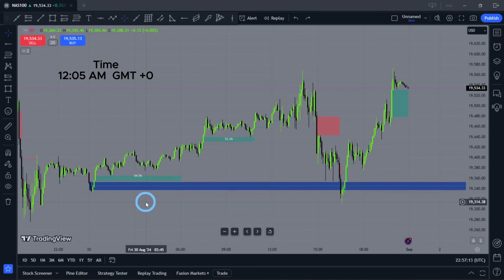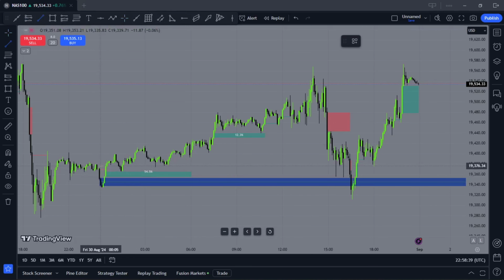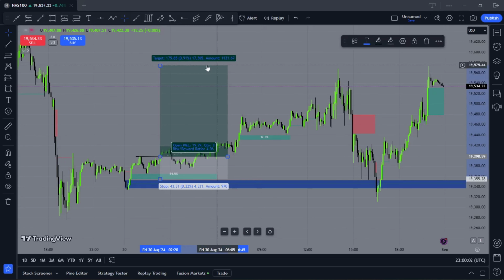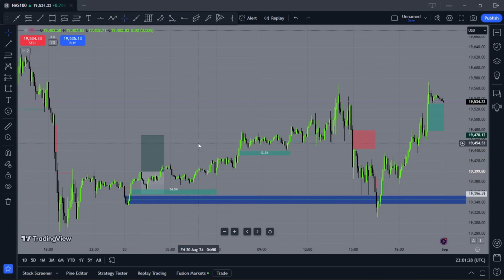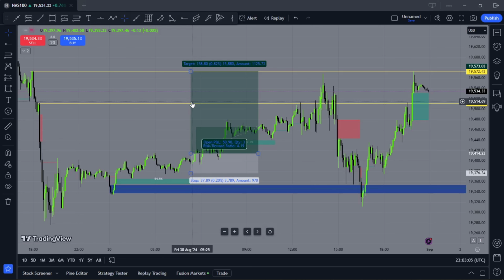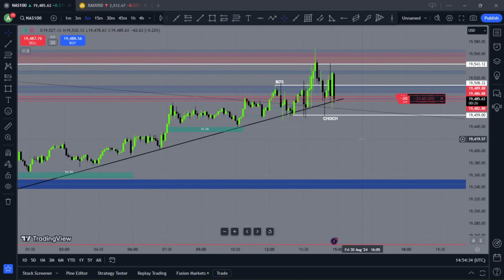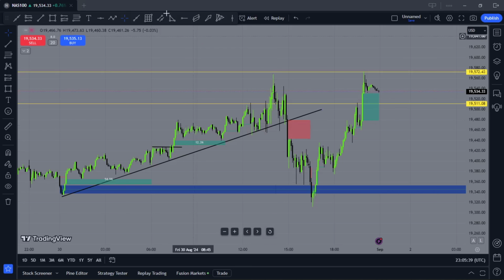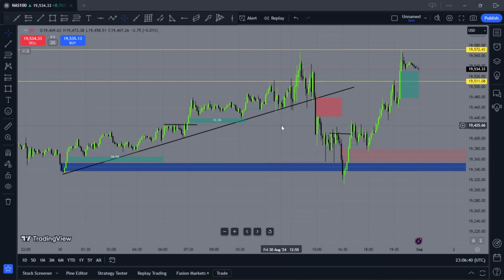MBK Strategy how to trade with it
learn how to trade with the MBK Strategy on forex, stocks
trading stocks
day trading
trading forex
trading
gold trading
new trading strategy
new strategy for beginners and professional traders
new trading strategy 2024
trading strategy new video
scalping strategy
intraday strategy for successful trading
successful trading strategy